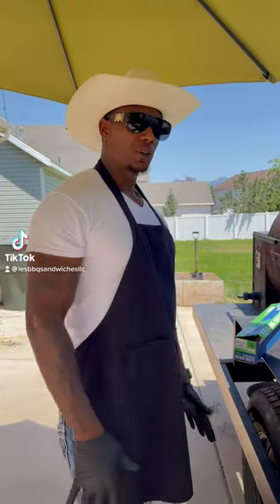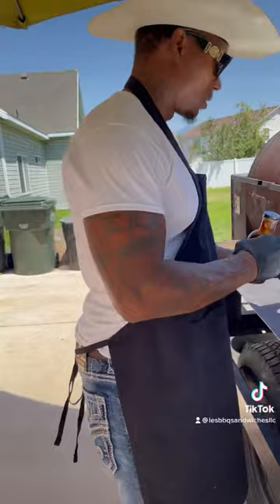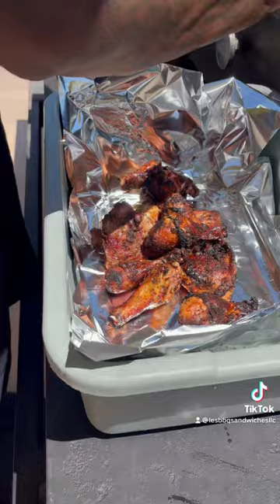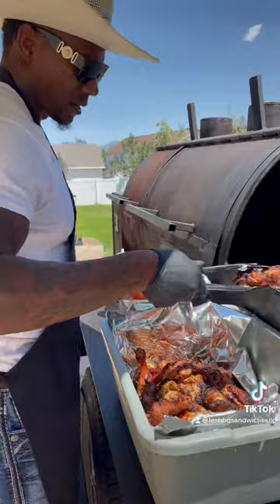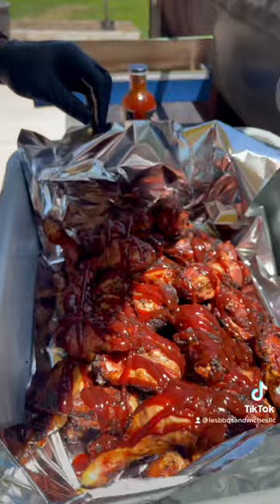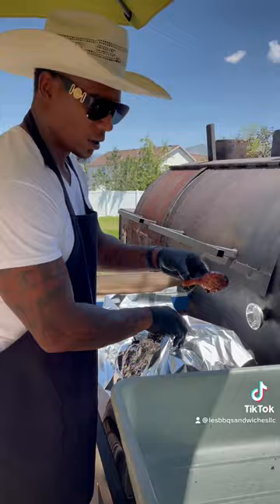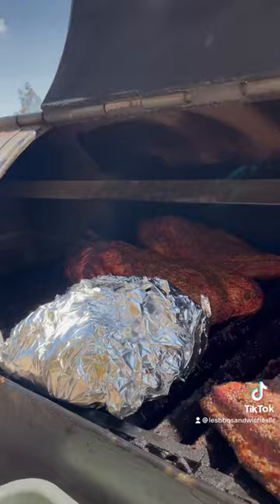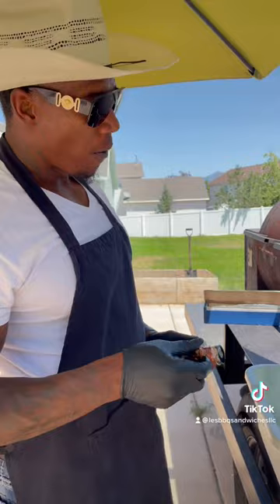bbq texas lesbbqsandwiches